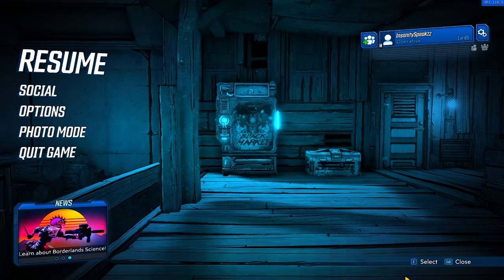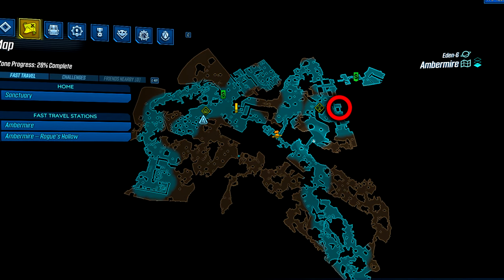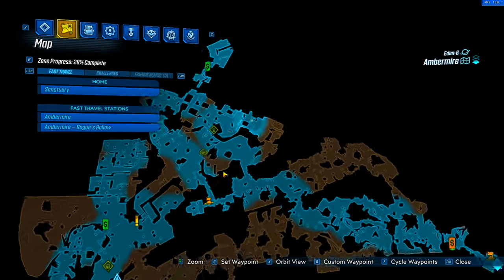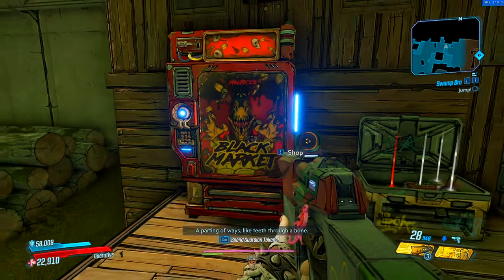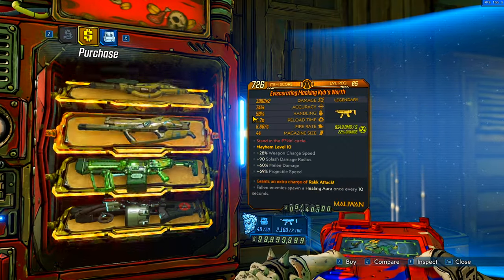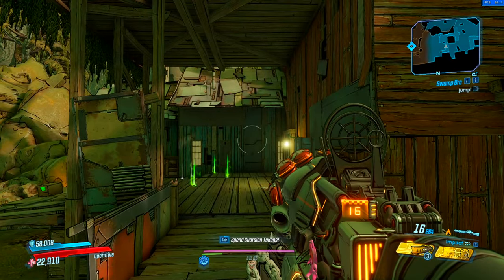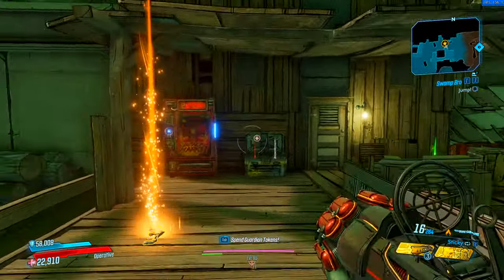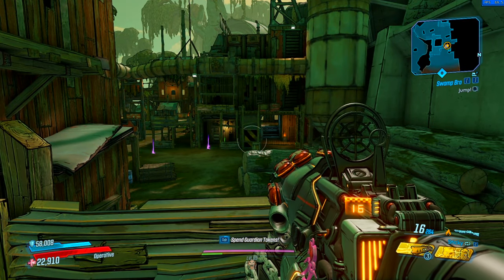Borderlands 3 │BLACK MARKET Vending Machine, Location, Info (Black Market Location)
In this video I talk about all the recent news in Borderlands 3! I am a Borderlands channel so Borderlands links will be down below!